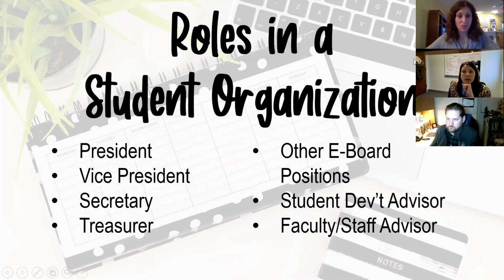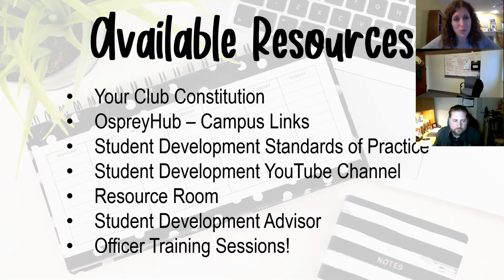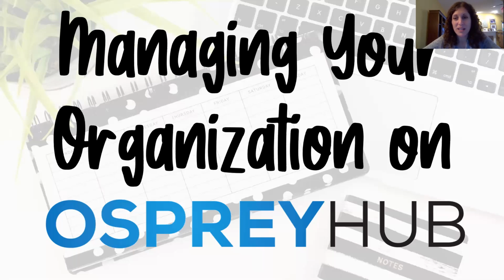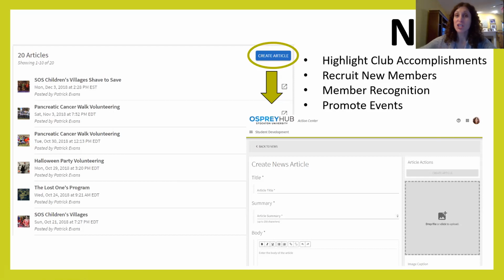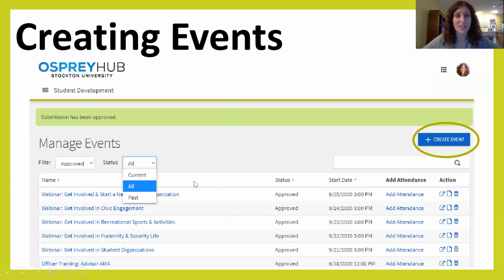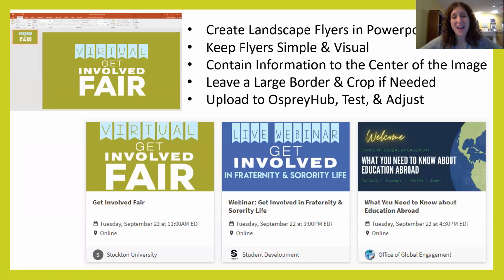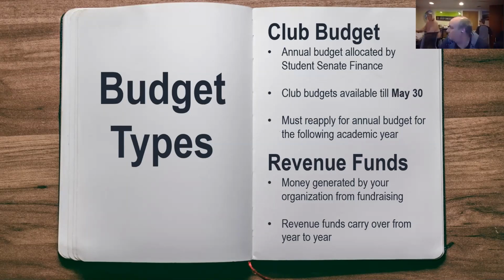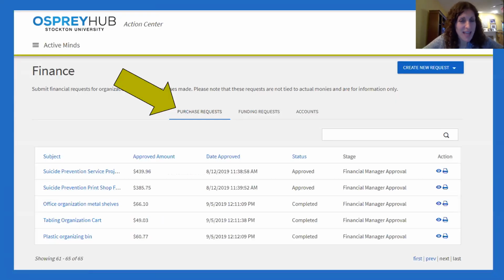Officer Basics: Tips for New Student Leaders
This session is designed for newly elected e-board members and student leaders who want to brush up on the basics. Understand the basic functions of your executive board, advisors, and what each position should be responsible for. Get hands on help with submitting events, managing club finances, and running your organization’s OspreyHub page. Most of all, learn about the resources Student Development has to offer, get all of your questions answered, and leave feeling confident and empowered to star the new year!